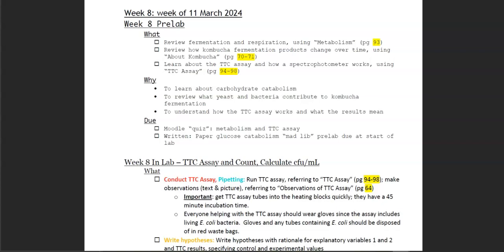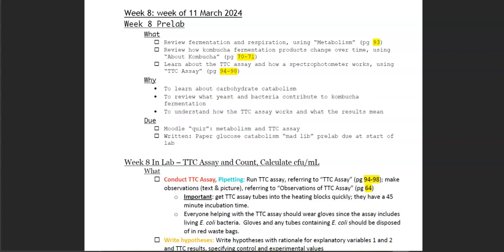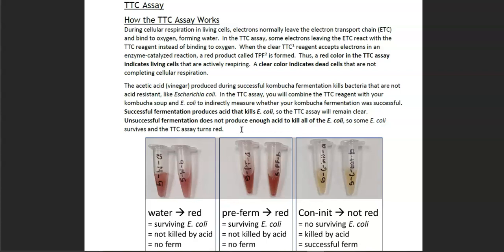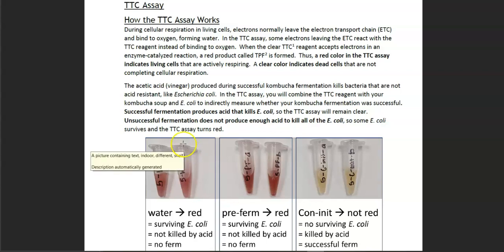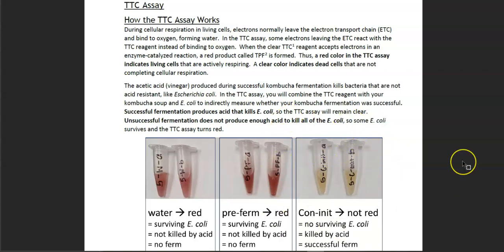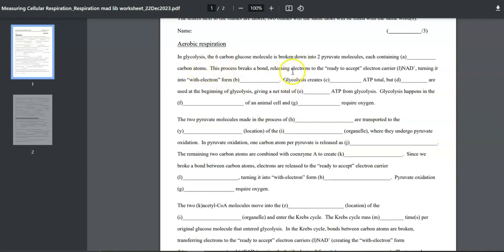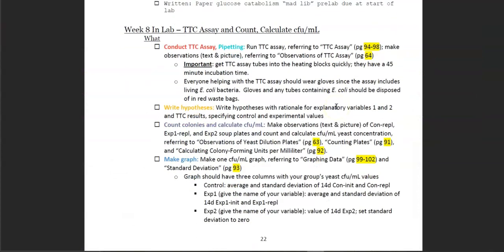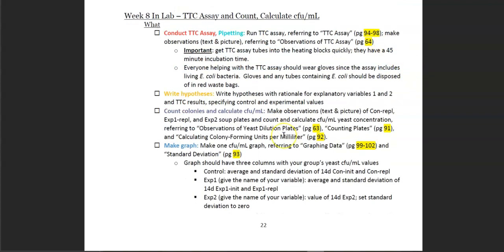Kombucha Lab_Wk8